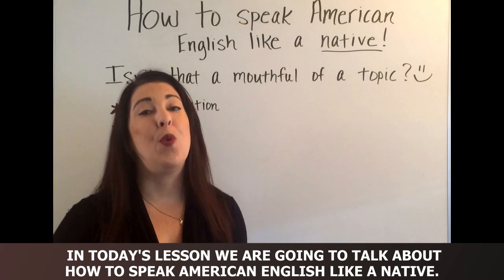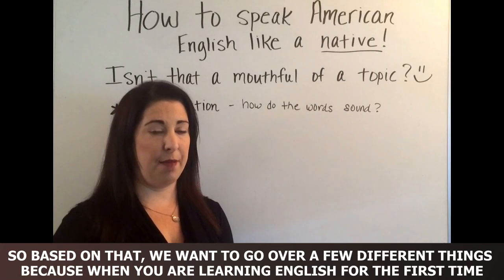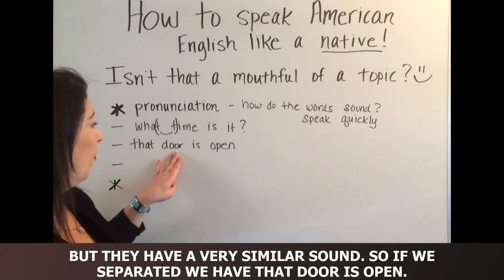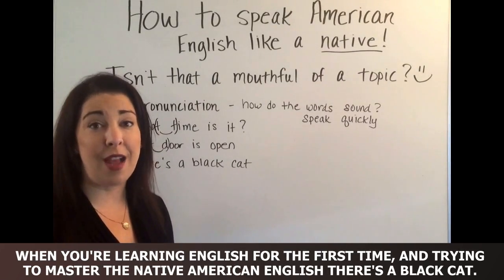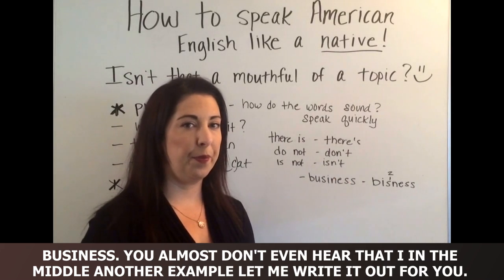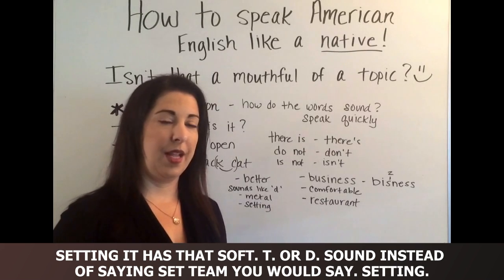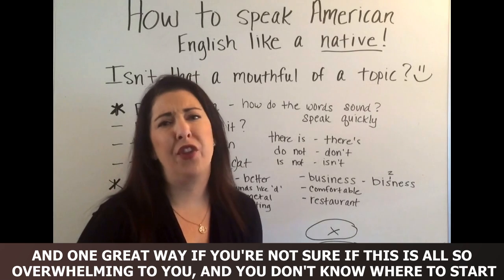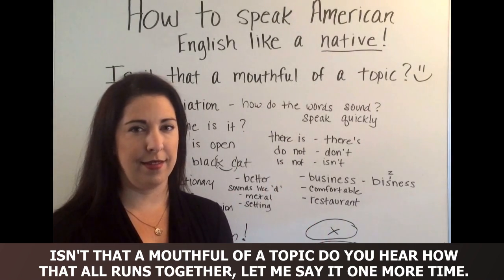Learn English Fast - How To Speak English Like a Native Speaker ✔